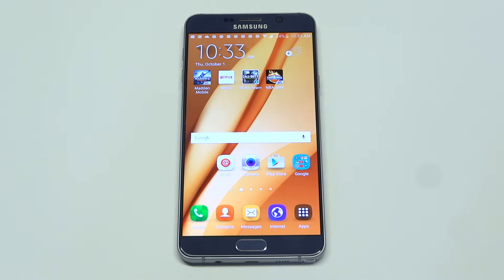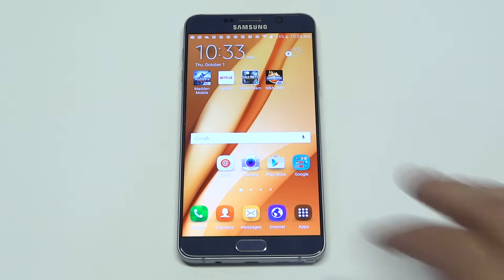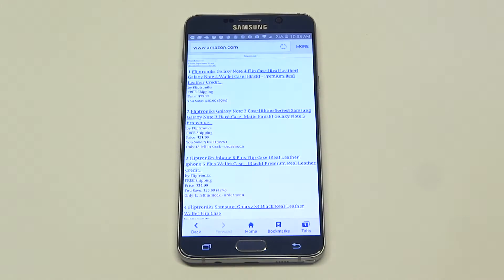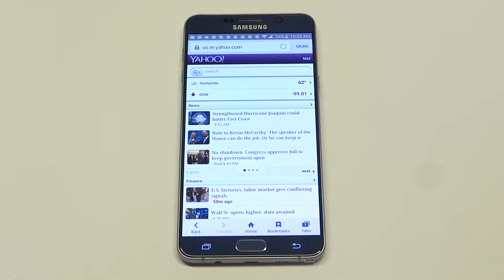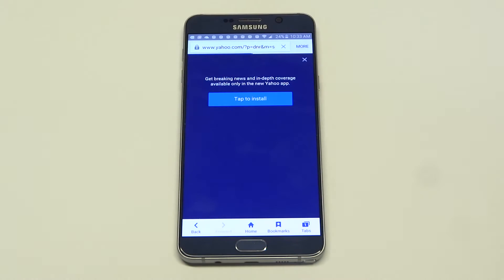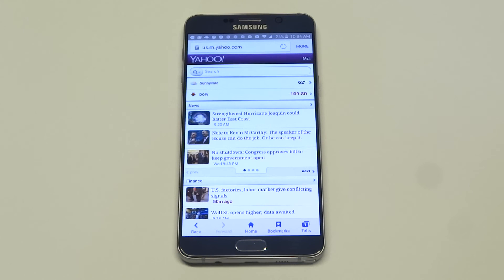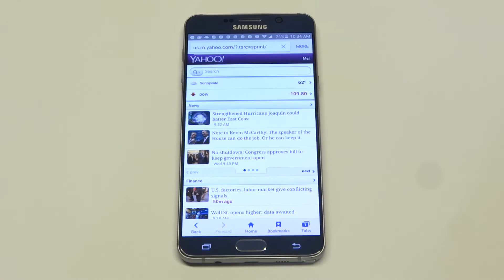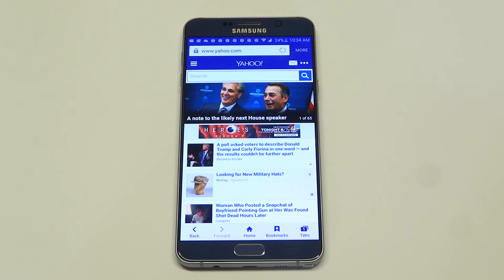Samsung Galaxy Note 5: Switching From Mobile To Desktop View - Fliptroniks.com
Switching from mobile to desktop on your galaxy note 5 can be done when you have the internet browser opened. Once you have it opened you will see a more tab in the top right corner. Click this option and then click the word desktop. This will not only switch the site your on to desktop view, but also every other site you go to after as well.